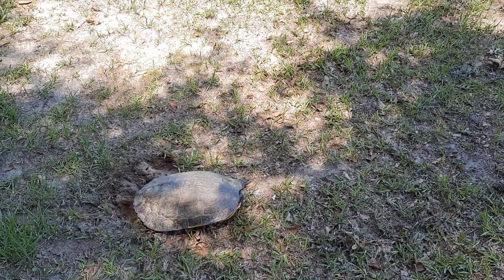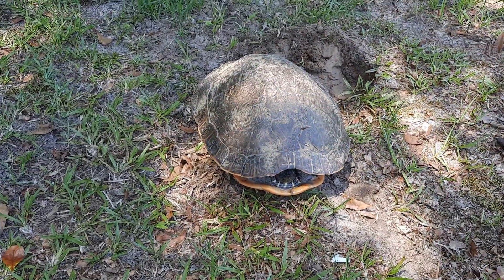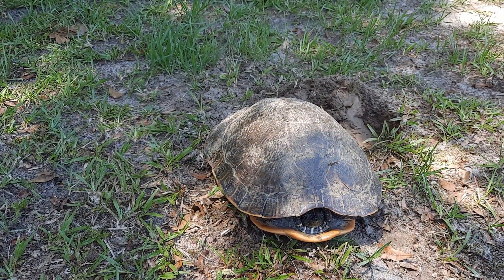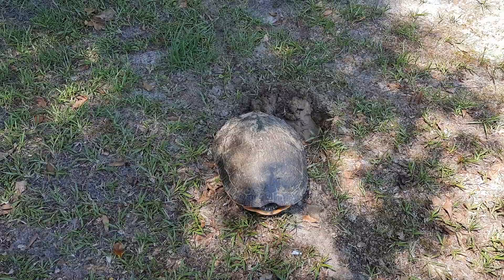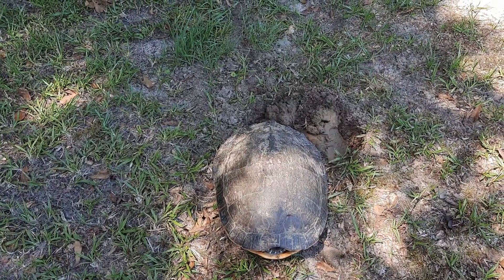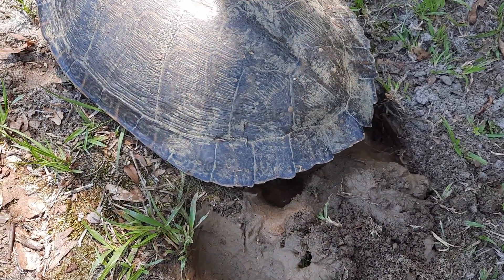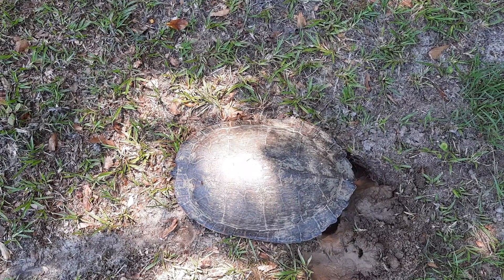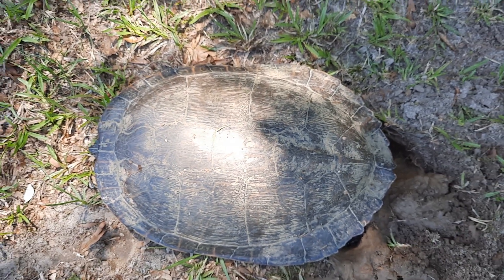River Cooter Turtle in my Backyard .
River Cooter  Turtle in my Backyard  this morning.  I just wanted to share it with you with you all.Nature and sharing the natural habitat of wildlife on my homestead.